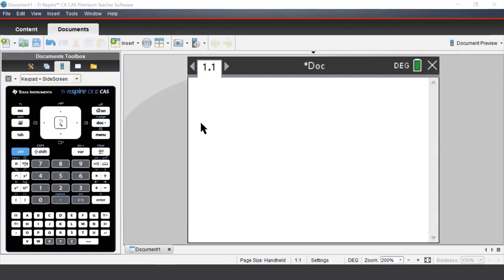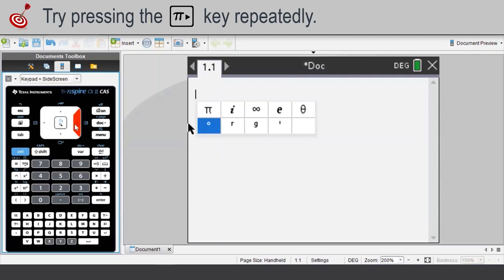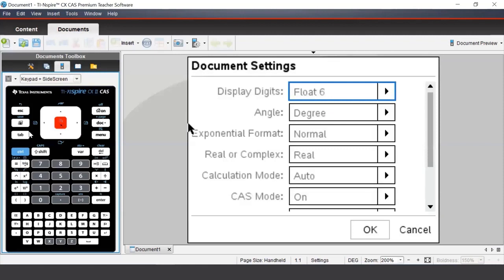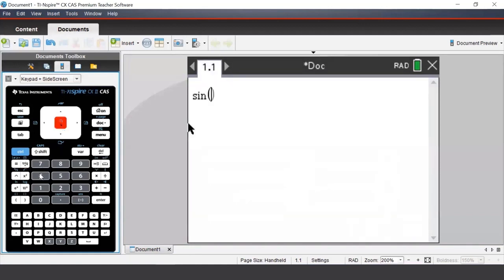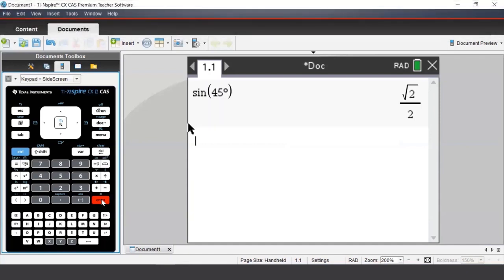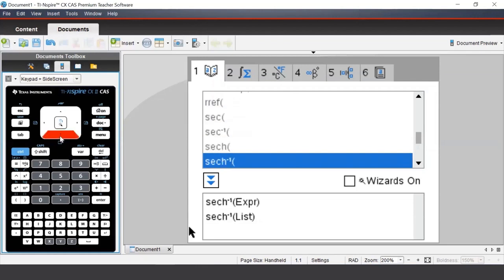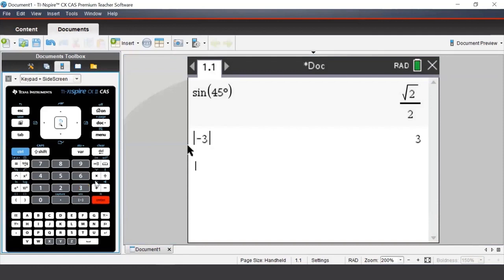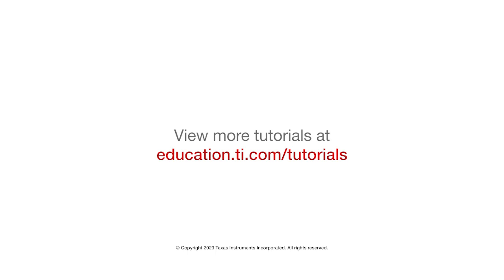Access Symbols, Templates and the Catalog on the TI-Nspire CX II Graphing Calculator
Discover more calculator applications for the TI-Nspire CX II graphing calculator, including how to use symbols, templates and the catalog.

Chapters
00:00 Intro
00:10 Access Common Math Symbols on the TI-Nspire CX II Graphing Calculator
00:47 Use the Trig Functions on the TI-Nspire CX II Graphing Calculator
02:28 Use the Catalog on the TI-Nspire CX II Graphing Calculator
03:01 Use Math Templates on the TI-Nspire CX II Graphing Calculator
03:26 Create a Matrix on the TI-Nspire CX II Graphing Calculator